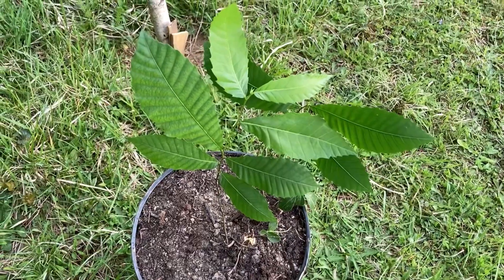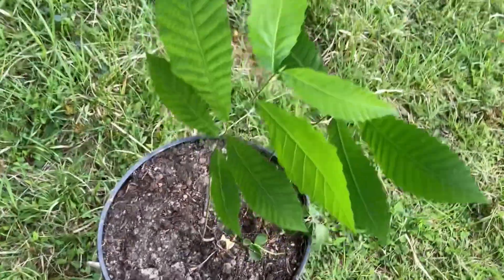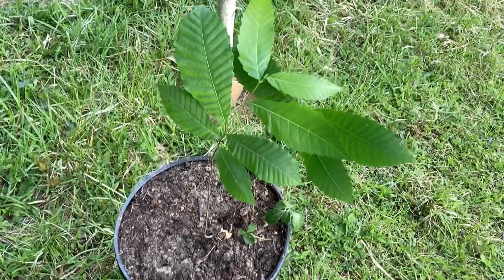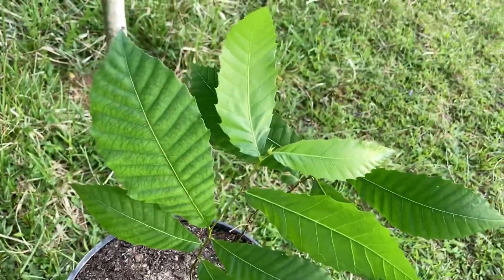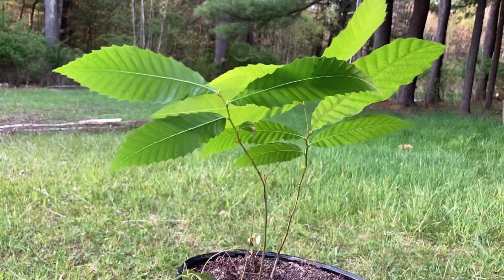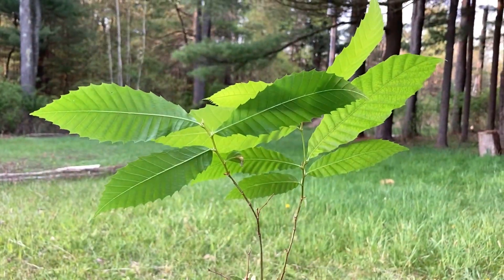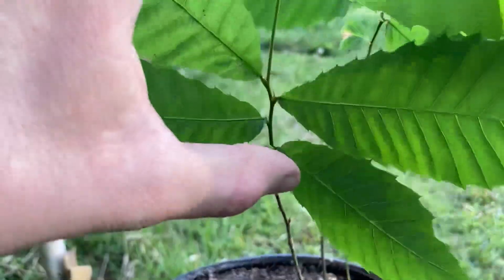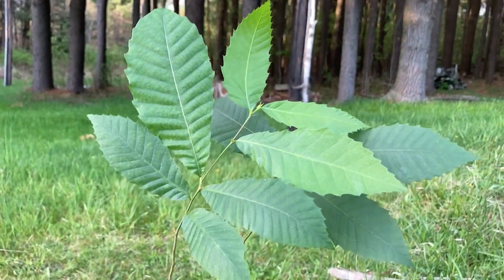Update on the Offspring of the Mature American Chestnut Trees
In today's video, I bring you an update on the offspring of the mature American chestnut trees. Last year, we dug up two saplings from under the mature American chestnut trees we found. Sadly, the smaller sapling died. This American Chestnut sapling is very important to our future plans. If things turn out the way I want them to, this sapling will have strong genetics like the parent trees. Ultimately, we will breed this sapling and any other saplings we propagate to restore the American chestnut tree.